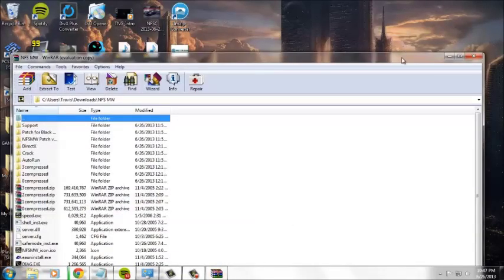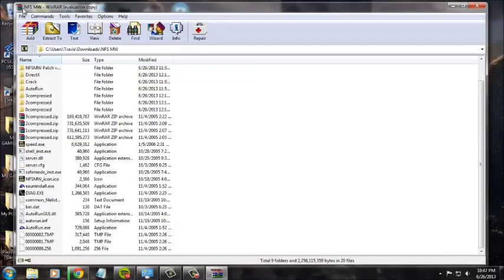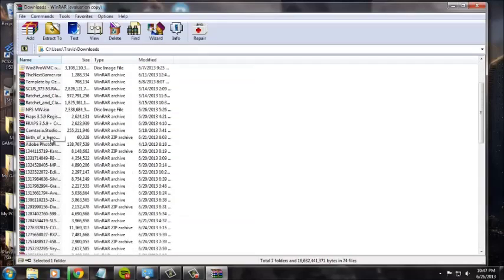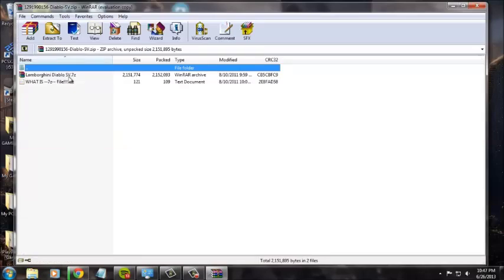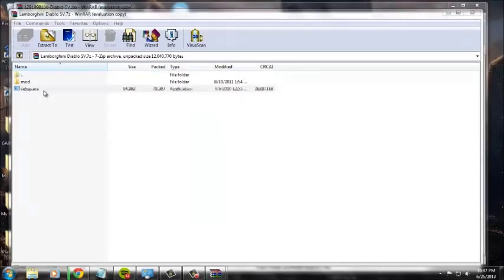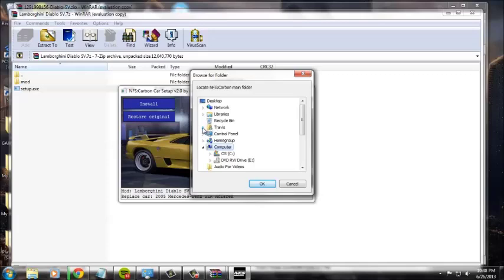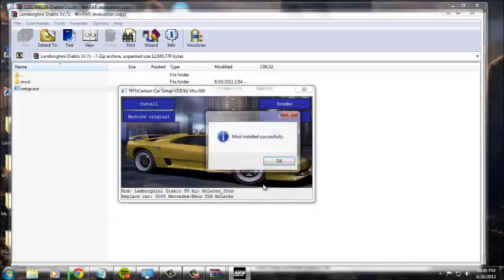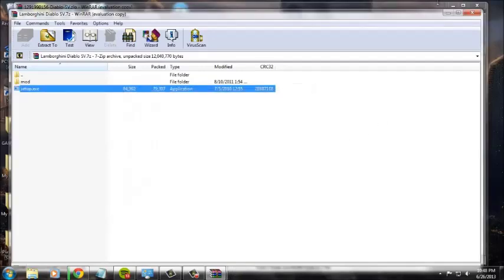Need For Speed Carbon: How to install Car mods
If you have any problems please leave a comment or message me. To install mods you will need WinRAR and use chrome for your downloading. Run the .exe and click your need for speed directory folder. To download mods go to the nfscars. Which you can just type into Google. Tweet at me @Inhalos if you need quick fixed issues.